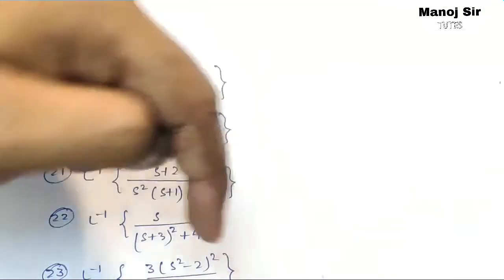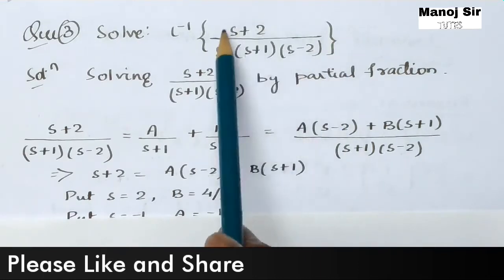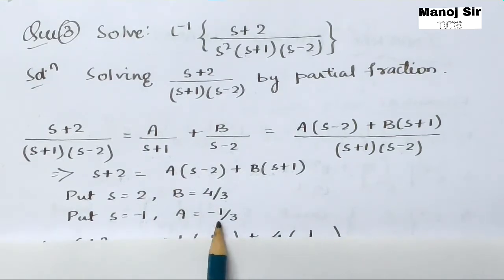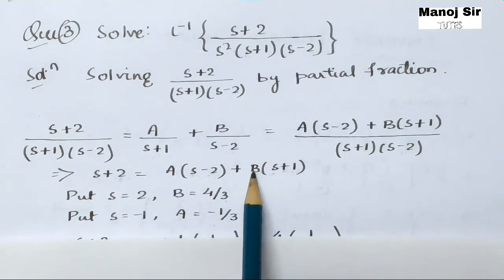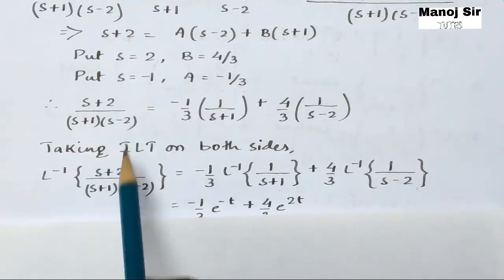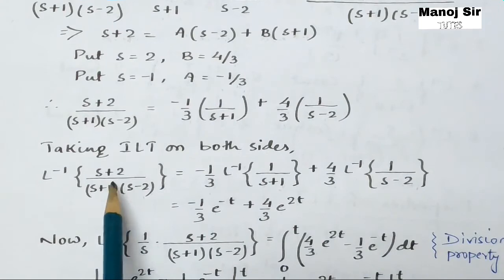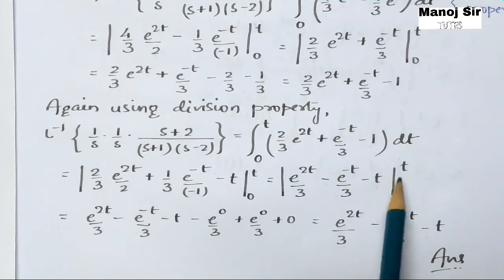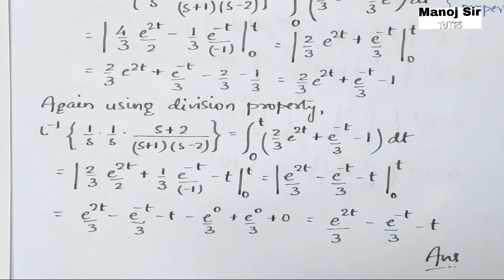21. Inverse Laplace Transform | Complete Concept and Problem#3 | Most Important Problem